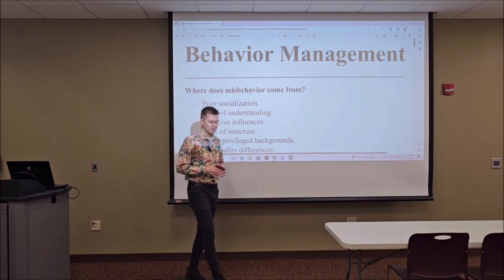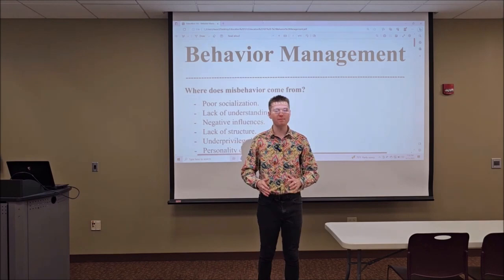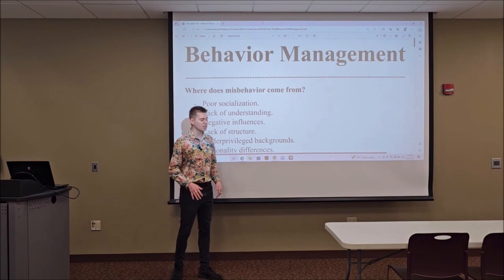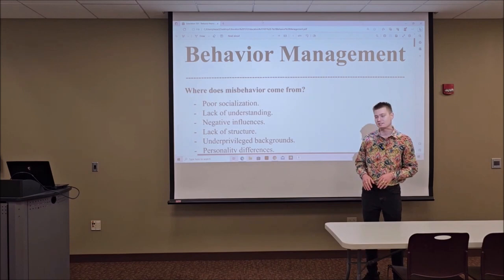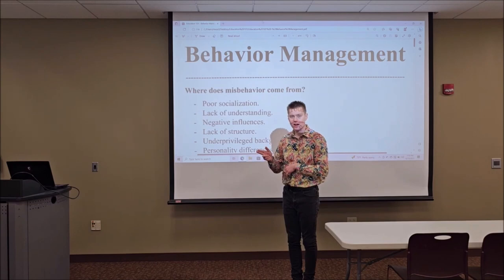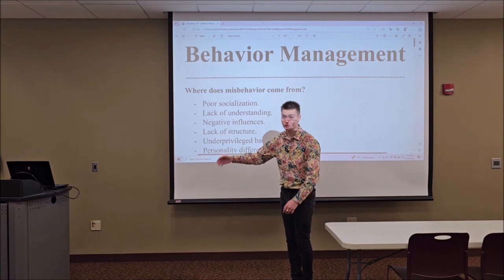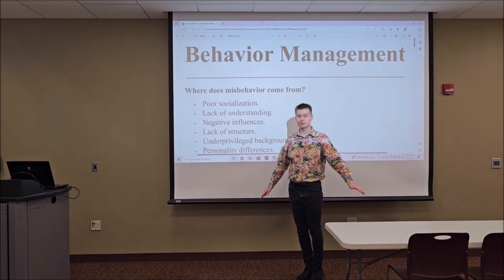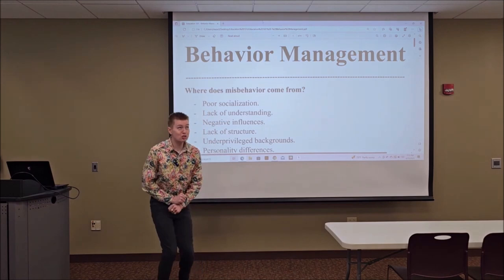What is Differentiation? - Ian Phillips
Ian Phillips Breaks Down Differentiation by Ian E. Phillips

--- OVERVIEW ---
An excerpt from my lecture on behavior management, where the concept of differentiation is quickly reviewed.

--- APA 7th EDITION CITATION ---
Phillips, I. E. (2023). What is differentiation? Google LLC.